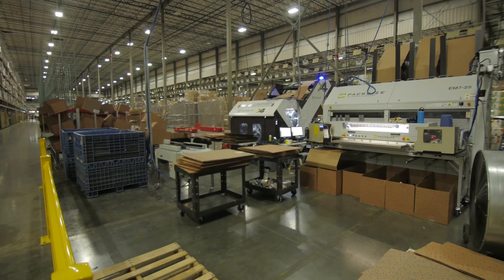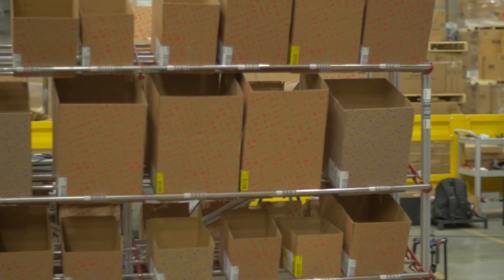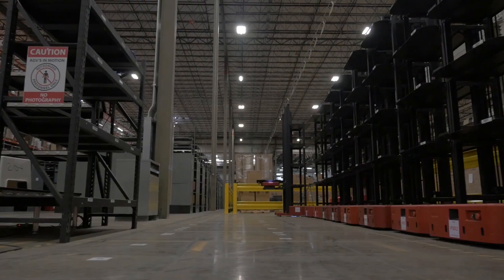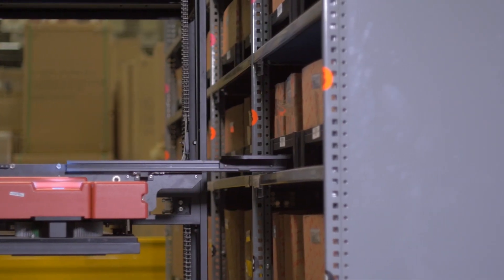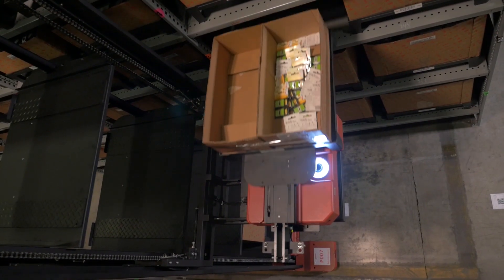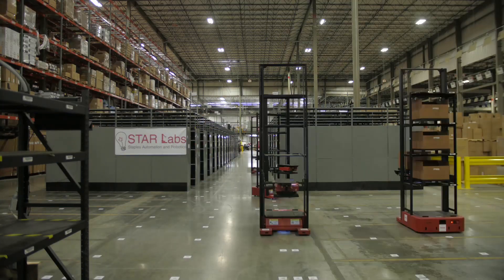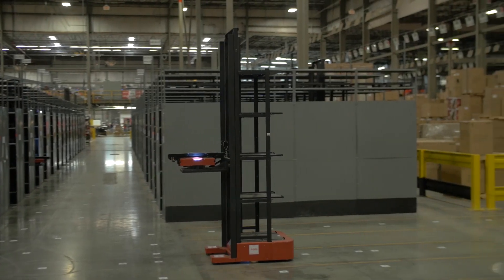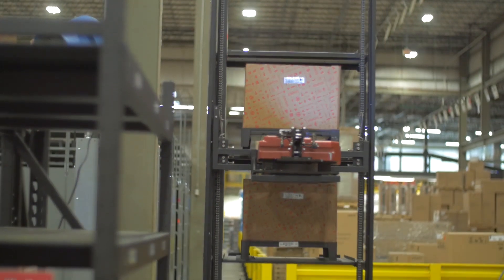GUOZI ROBOT'S APPLICATION IN THE FULFILLMENT CENTER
GUOZI ROBOT, YOUR FIST CHOICE OF WAREHOUSE AUTOMATION